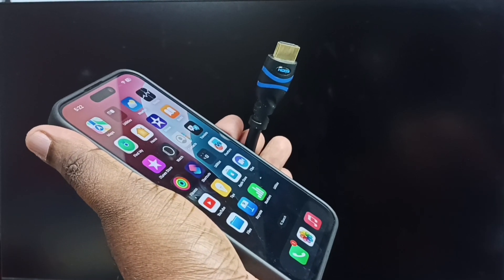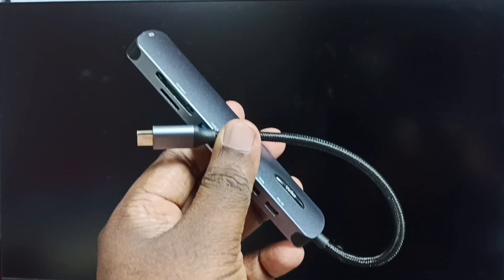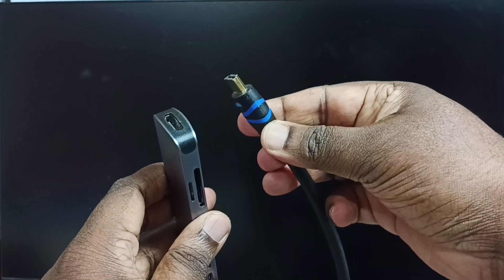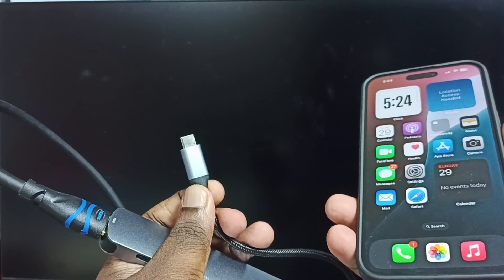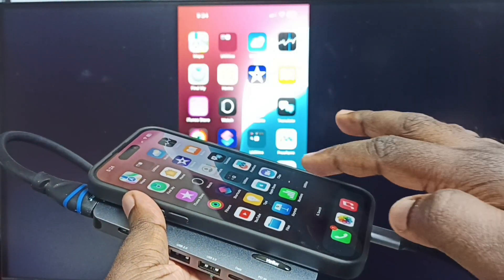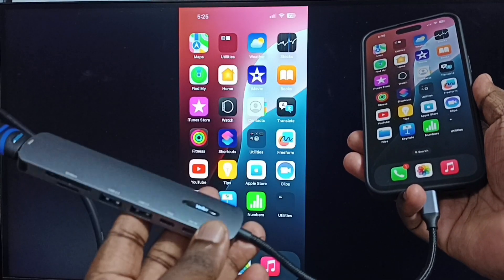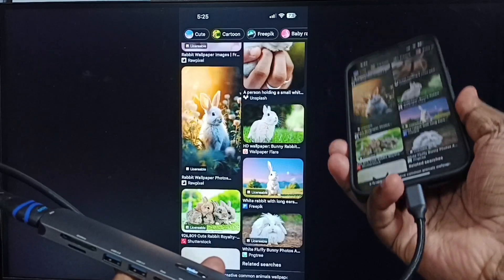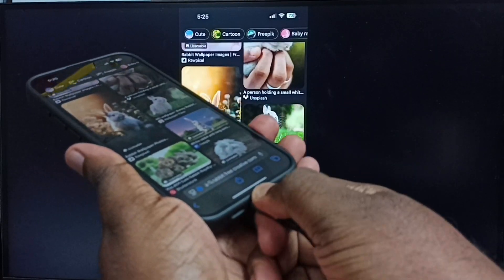iPhone 16/16 Pro Max | Screen Mirroring using HDMI Cable | Screen Mirror to Google TV Android TV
iPhone 16 Screen Mirroring Settings, Screen Mirroring Configuration, Screen Mirroring Setup, Screen Mirroring hidden settings and features,